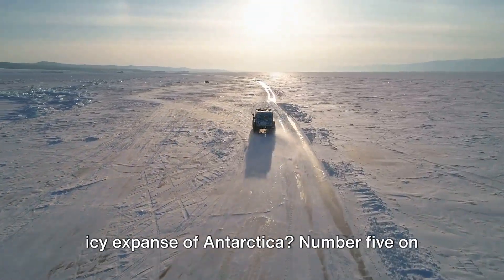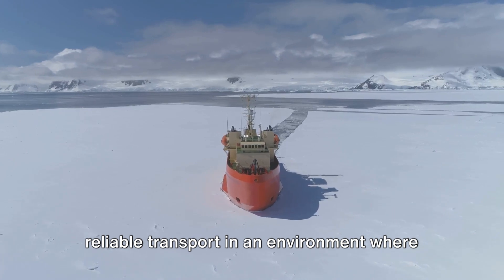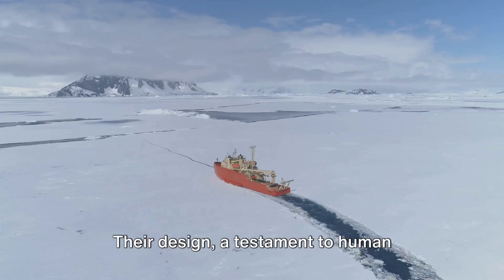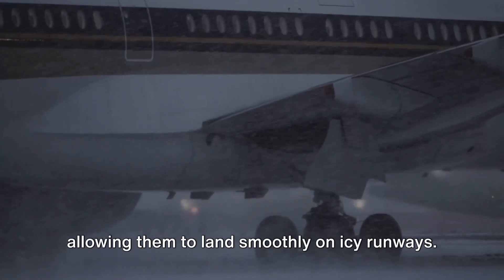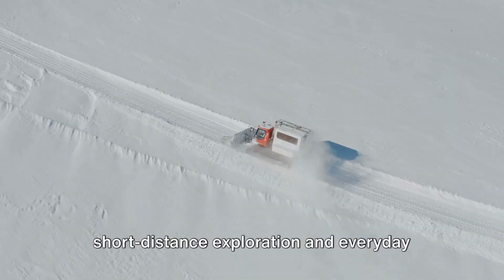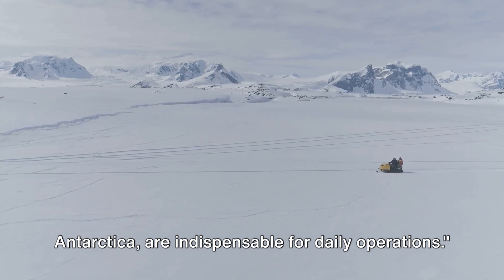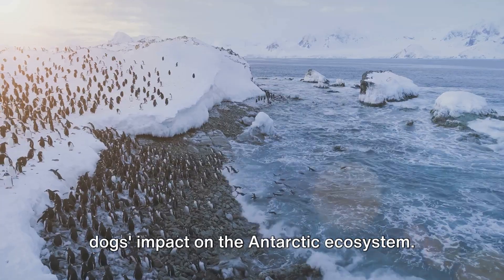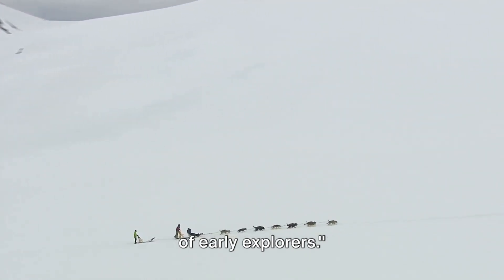Top 5 Unique Forms of Transportation in Antarctica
Embark on a frosty adventure with our video "Top 5 Unique Forms of Transportation in Antarctica." ❄️🚗 Discover the innovative and specialized vehicles that make it possible to explore and work in one of the planet's most extreme environments. From mighty icebreaker ships to agile snowmobiles, learn how each mode of transportation is uniquely suited to the icy challenges of the Antarctic.

Hagglunds BV206 - Kick off your Antarctic journey with the Hagglunds BV206, an all-terrain vehicle that is a staple for over-snow travel in this harsh climate. This amphibious carrier is designed to operate in conditions where other vehicles would falter, providing safe and reliable transportation across the snowy landscapes and icy terrains.

Icebreaker Ships - Marvel at the strength and technology of icebreaker ships, engineered to cut through the formidable sea ice of Antarctica's waters. These powerful vessels are not only crucial for clearing paths for other ships but also serve as floating research stations, equipped with advanced tools for scientific work in marine biology, oceanography, and glaciology.

Ski-equipped Aircraft - Explore the skies with ski-equipped aircraft, vital for reaching Antarctica's most remote and inaccessible areas. These planes are adapted with skis instead of traditional wheels, allowing them to land on snow and ice. Dive into how these aircraft are used for scientific expeditions, supply drops, and emergency evacuations, making them indispensable for operations on the continent.

Snowmobiles - Shift gears to snowmobiles, the go-to choice for short-distance exploration and practical work around research stations. These vehicles are essential for their speed and efficiency in navigating the snowy expanses, providing scientists and explorers with the mobility needed to conduct research and maintain the logistics of life in Antarctica.

Traditional Dog Sleds - Conclude with a historical look at traditional dog sleds, which, though rarely used today due to the Antarctic Treaty's environmental protections, played a crucial role in early explorations of the continent. Reflect on the historical significance of these sleds, which once provided the most effective means of long-distance travel across the ice, driven by teams of resilient sled dogs.

Conclusion: The unique forms of transportation in Antarctica are testament to human ingenuity and adaptation to the environment. Each vehicle, whether rolling across the ice, breaking through frozen seas, or flying above the frigid landscapes, highlights the blend of technology and traditional knowledge essential for exploring and studying this icy frontier.

🌍🛷 Intrigued by these icy innovations? Subscribe for more exploration and technology content, share your thoughts on Antarctic travel in the comments, and join us as we continue to delve into the fascinating ways humans adapt to the planet's most extreme environments. Let's keep pushing the boundaries!